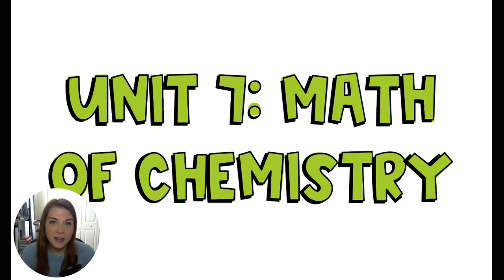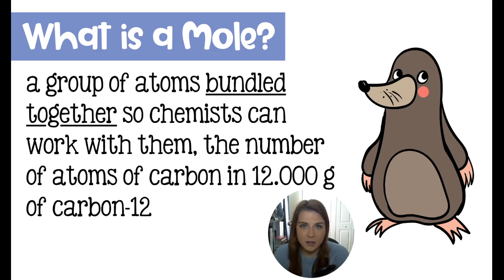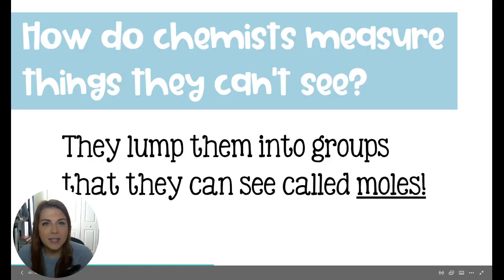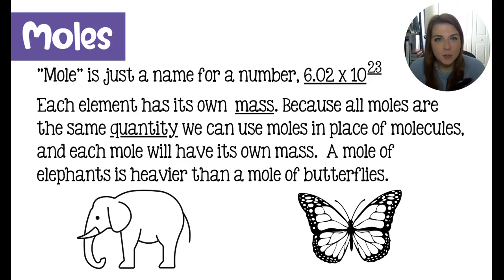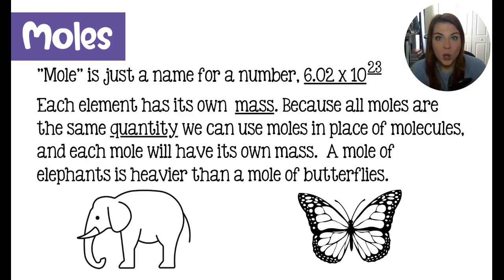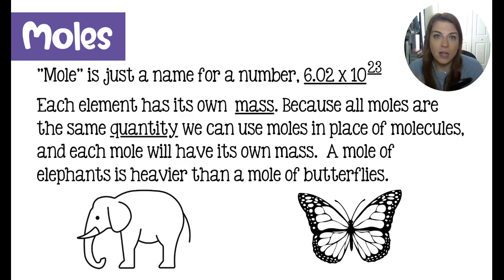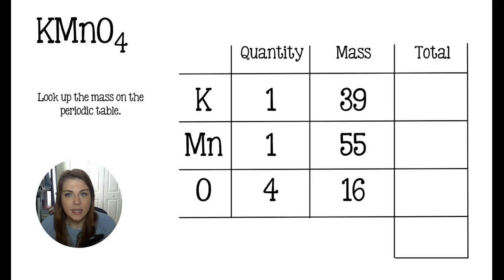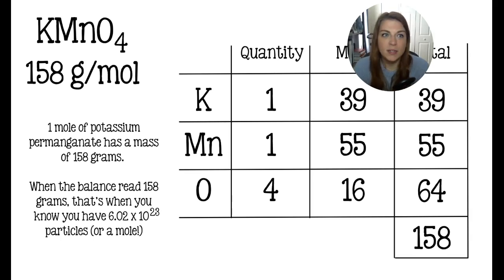Mole Concept and How to Calculate Molar Mass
Unit 7: Stoichiometry or Math of Chemistry
Lesson 1: Mole Concept, Calculating Molar Mass

Chemists measure things they can't see (atoms and molecules) by bundling them together into larger groups called moles.  Each mole has the same quantity, which is 6.02x10^23. We call that - Avogadro's Number.

Calculating Formula Mass is super easy! All you'll need is a periodic table and a QMT chart. Q = quantity, M = mass and T = total.